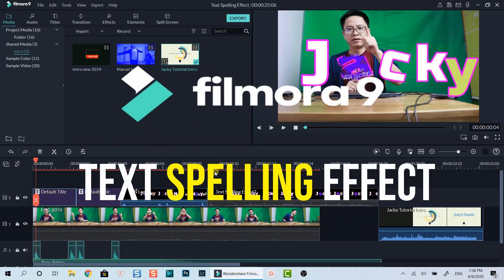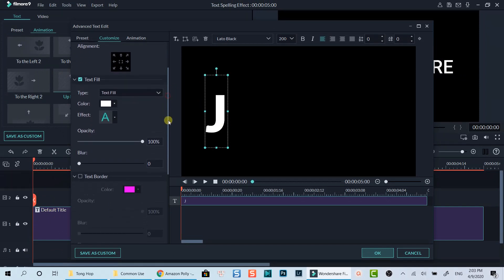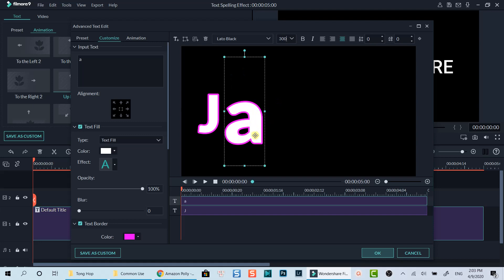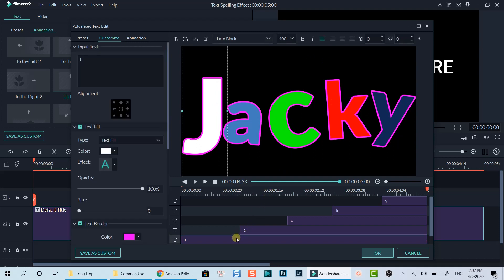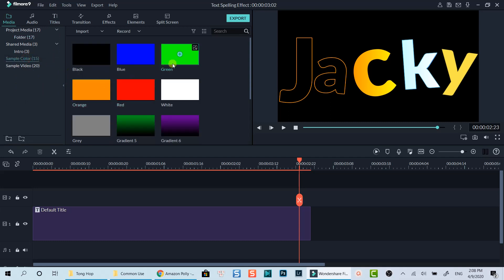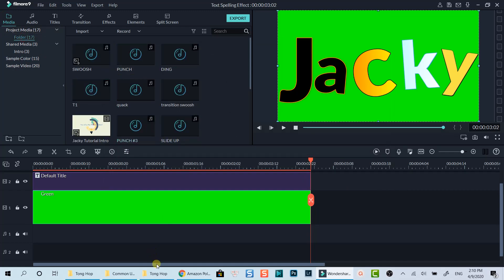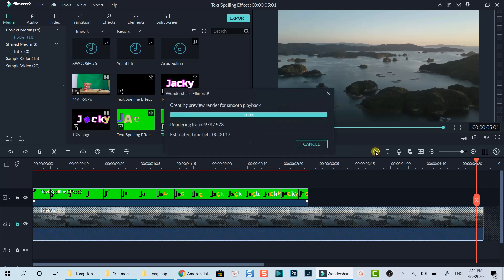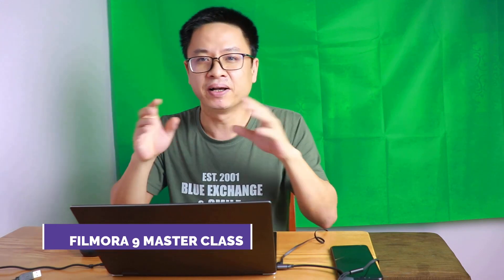Text Spelling Effects| Filmora 9 Tutorial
Let's learn how to create text spelling effect in Filmora 9 in this tutorial. With Filmora 9, you can make this beautiful text spelling effect for your channel intro easily.